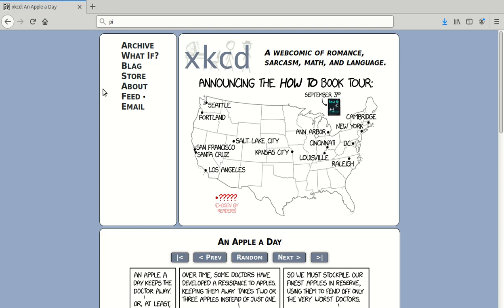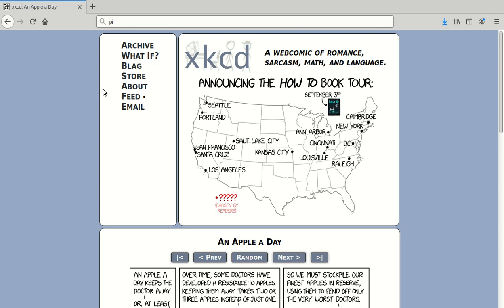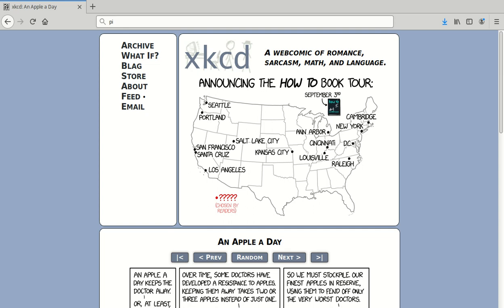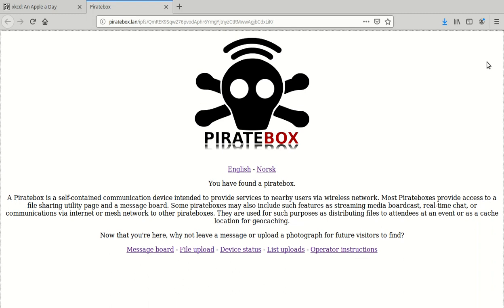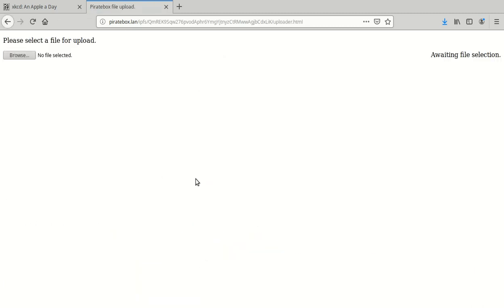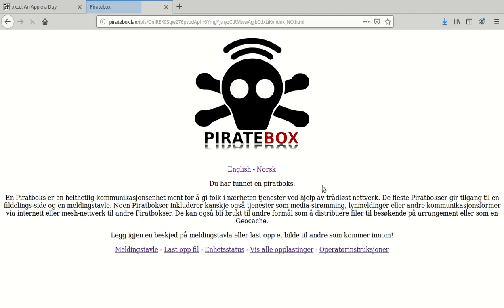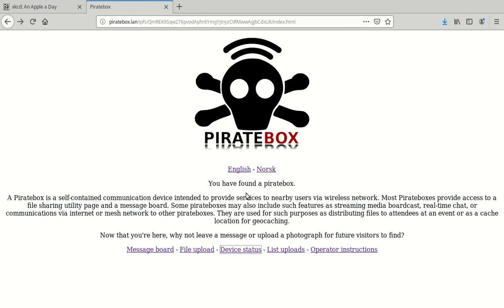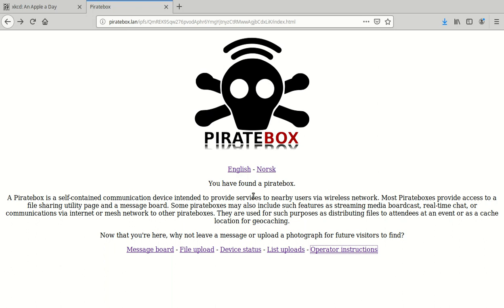Piratebox demonstration.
After three attempts to record this without horrific sound quality, I gave up. I'm not a professional youtuber, I don't expect to rake in ad money from this, so it's not worth the effort of continuing to try to fix the sound issues.

Ignoring the sound issues though, the actual device is pretty good. Low power consumption, reliable, seems to have no major bugs, works a lot better than the piratebox project official image, made from cheap parts, excellent compatibility, and tiny.